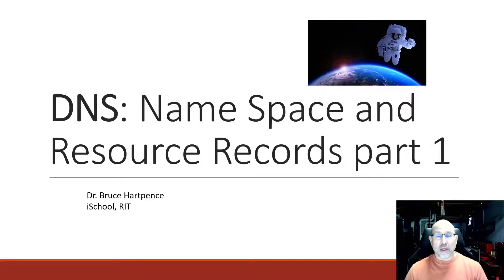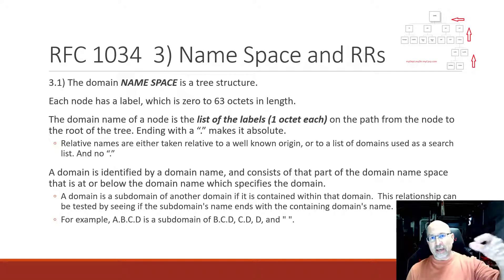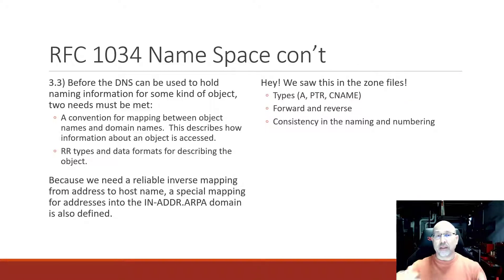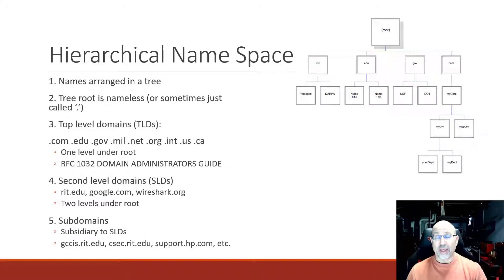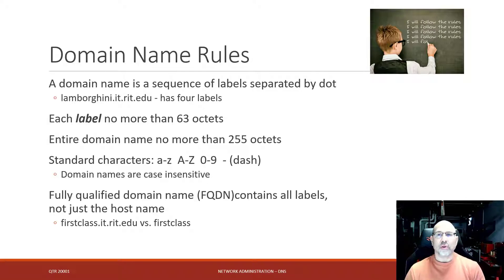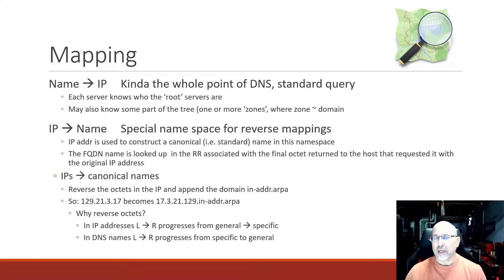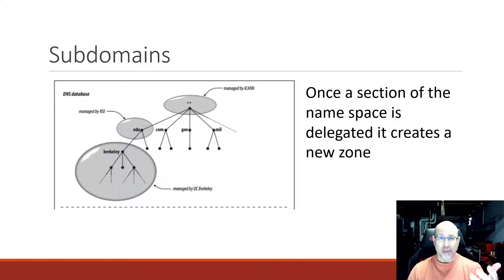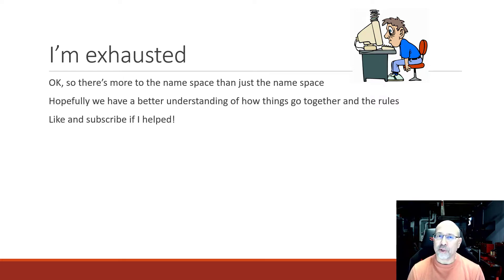Domain Name Space (DNS) Name Space and Resource Records part 1 of 2.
In this video we examine the name space tree, it's relationship to name servers and start talking about resource records. This is part 1 of 2.